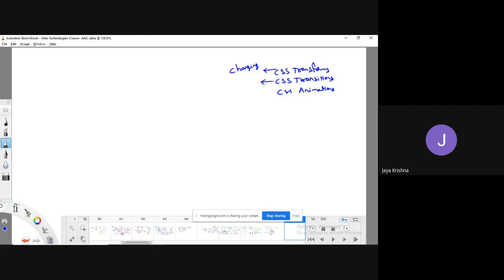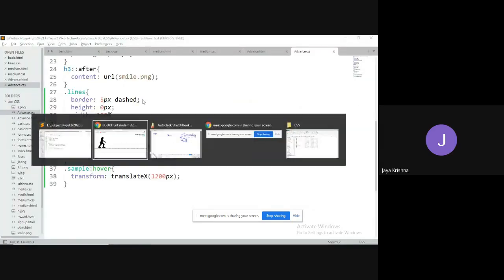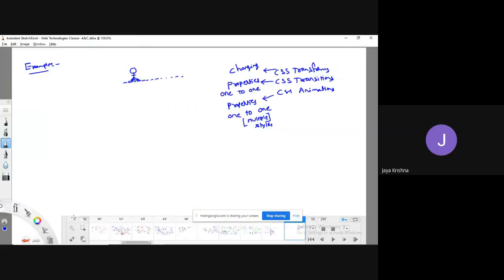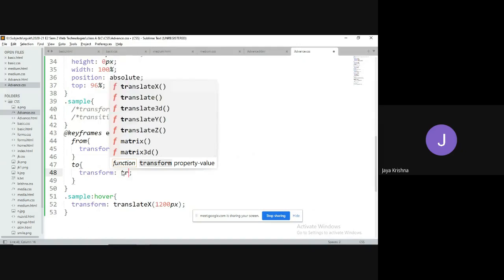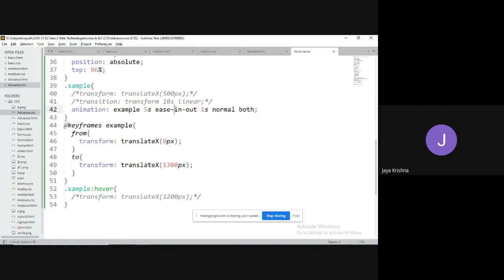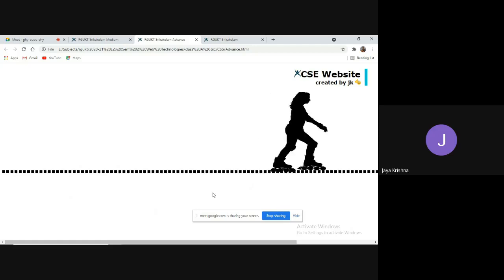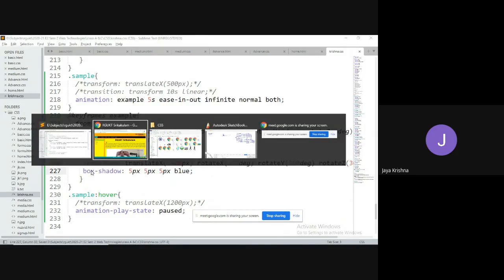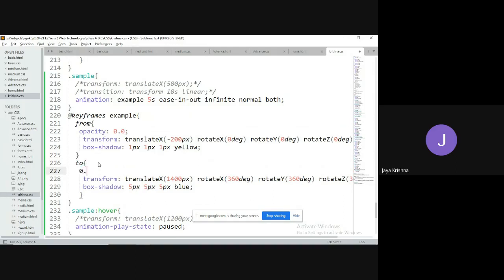23 || CSS Animations: Continuous Skating and 3D Logo Animation - Practical Examples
In this tutorial, we explore CSS animations with two practical examples: continuous skating animation and a 3D logo animation. Join us as we dive into the details of creating dynamic and engaging animations using CSS.

📌 Topics Covered:

Continuous Skating Animation: Learn how to use CSS keyframes and animation properties to create a smooth and continuous skating animation effect. Explore techniques for defining keyframes, controlling animation timing, and adjusting animation iterations.
3D Logo Animation: Discover how to apply CSS transformations and animations to create a 3D rotating logo animation. Explore techniques for rotating elements in 3D space, adding perspective, and creating visually appealing effects.
🔧 Practical Implementation: Follow along with coding demonstrations to see how these CSS animations are implemented step-by-step. From setting up keyframes to applying animation properties and optimizing performance, you'll gain practical insights into creating impactful animations for your web projects.